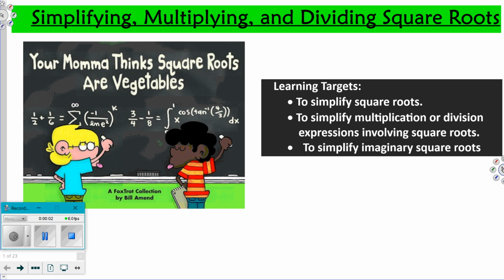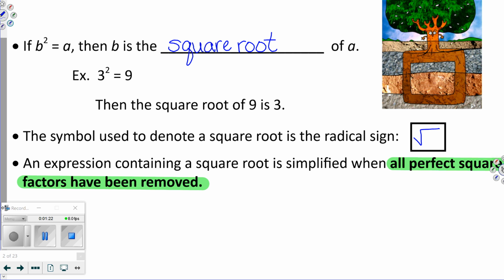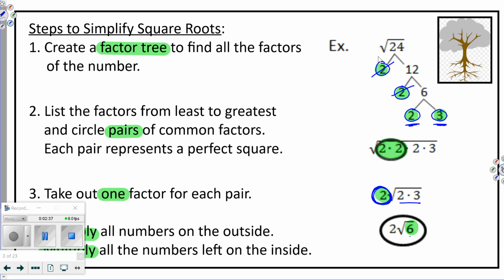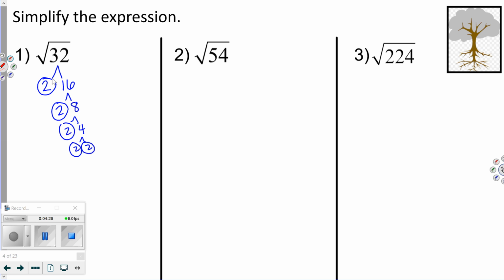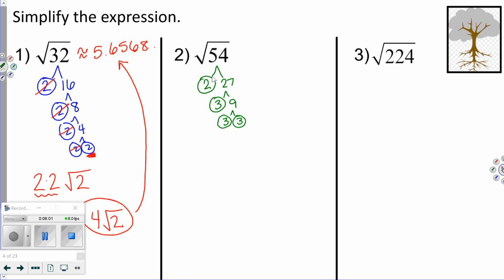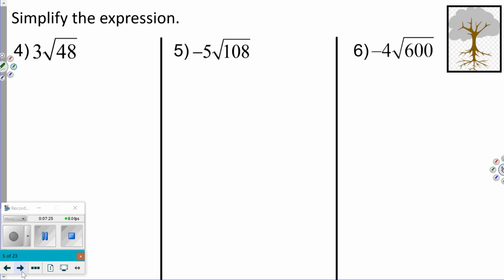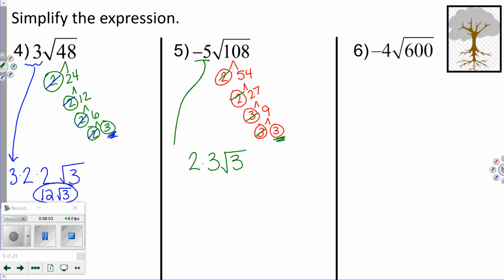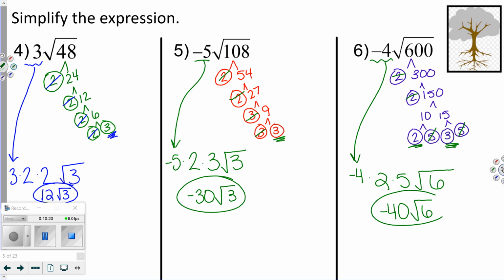SImplifying Radicals Video